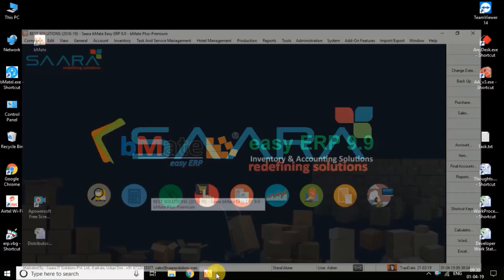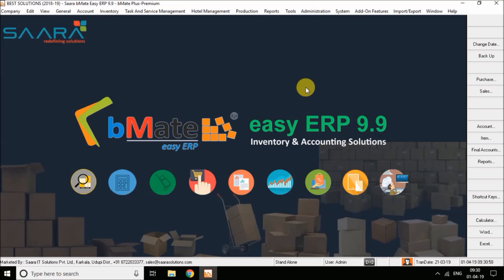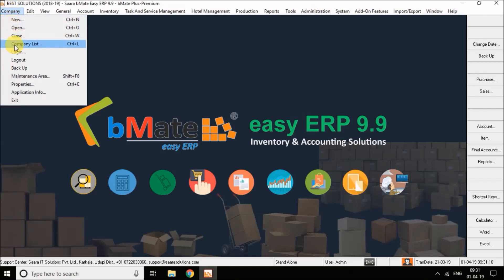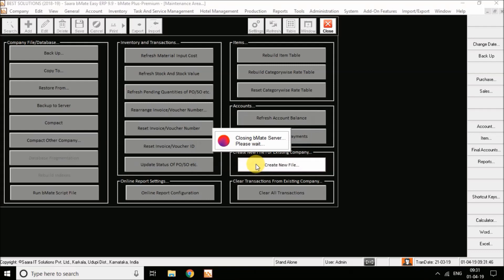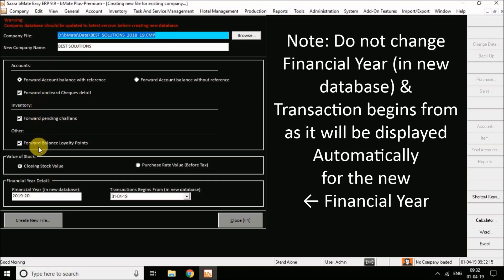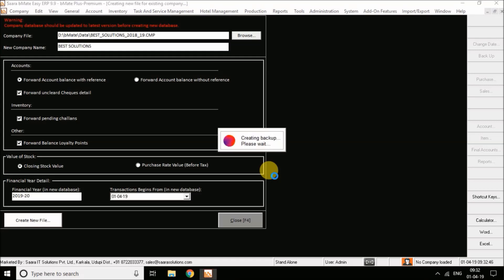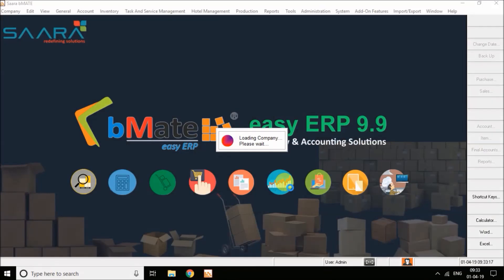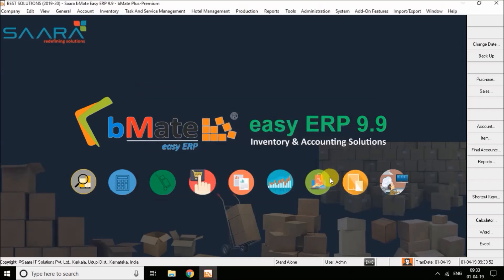How to split the Company file for Financial Year End Process in bMate (in English)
Note: Do not change Financial Year (in the new database) & Transaction Begins From (in new database) as it will be displayed automatically for the new Financial Year.

Published By: Saara IT Solutions Pvt. Ltd.